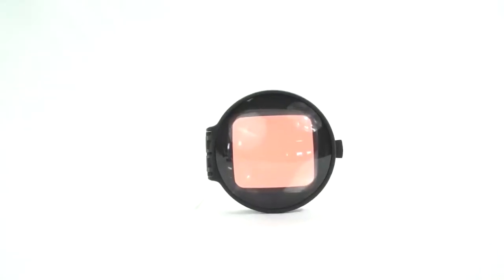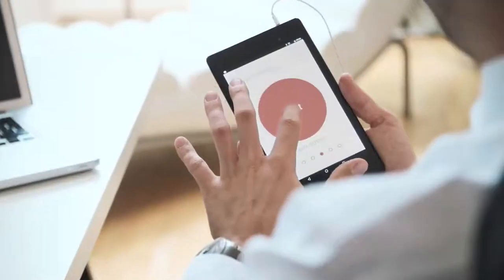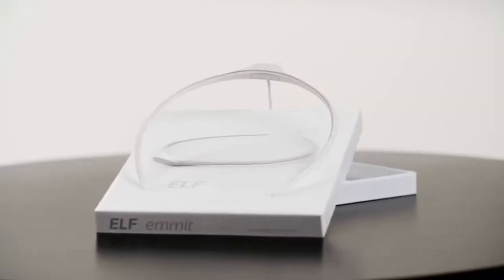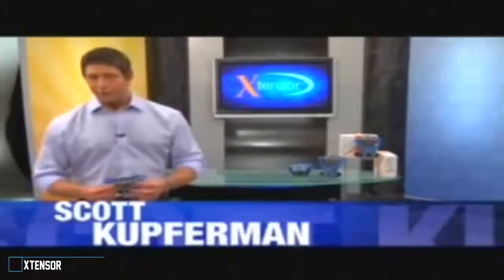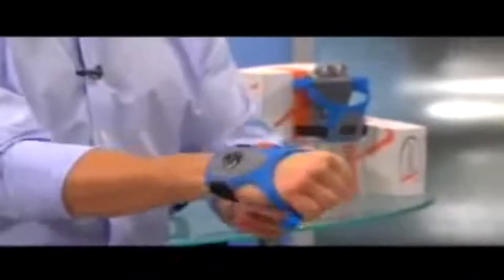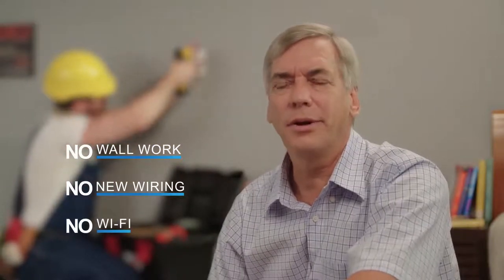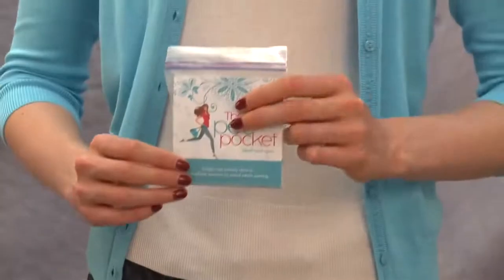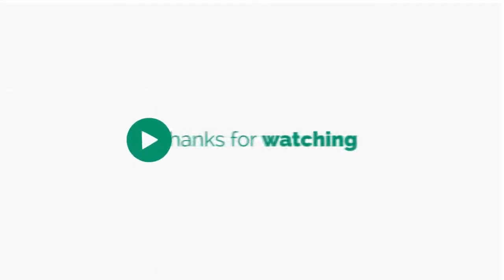5 Cool Gadgets You Can Buy On Amazon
5 Cool Gadgets You Can Buy On Amazon ▶40

5 PolarPro

4 ELF emmit

3 Xtensor

2 Gecko switch

1 Pee Pocket